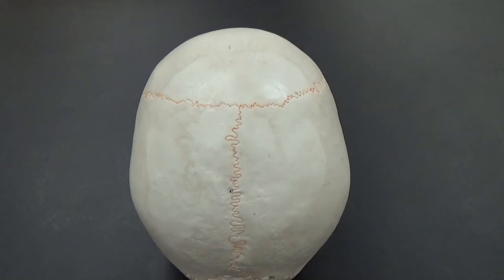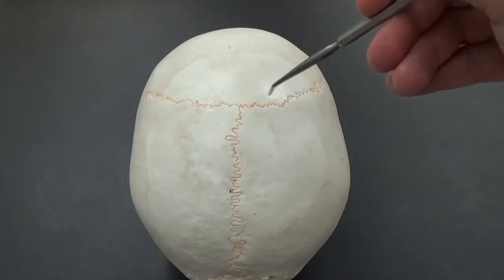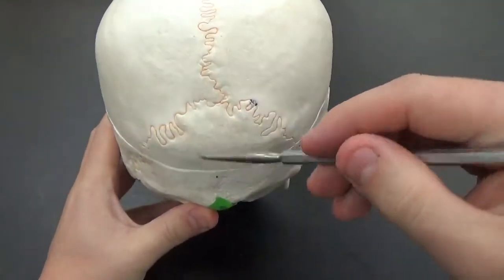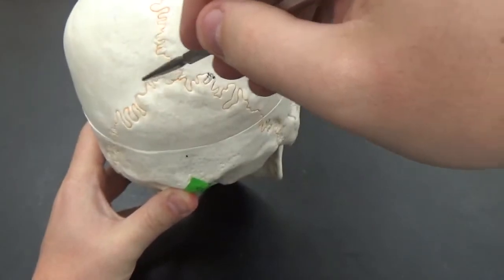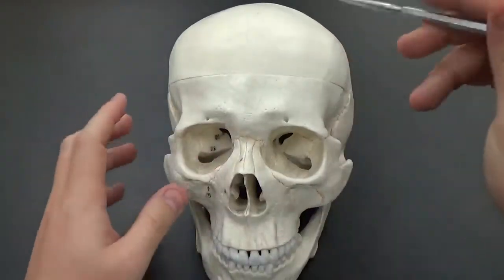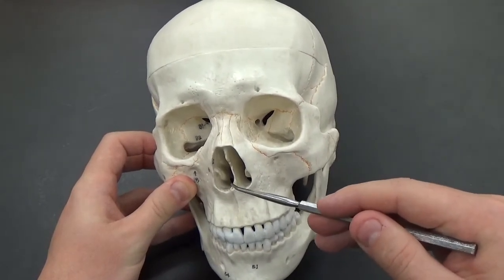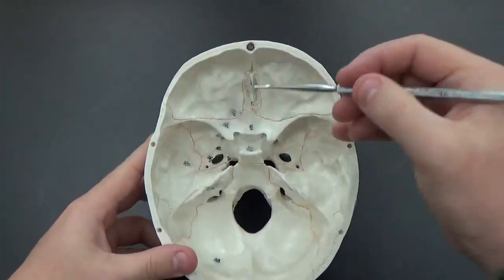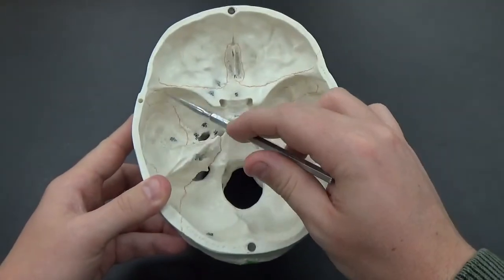Bones of skull